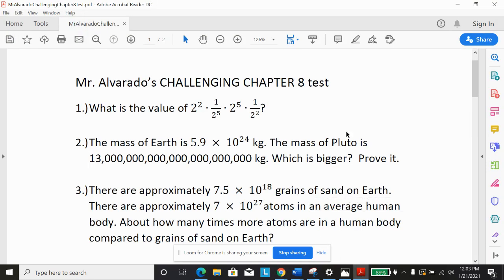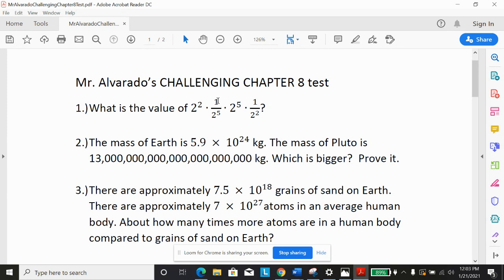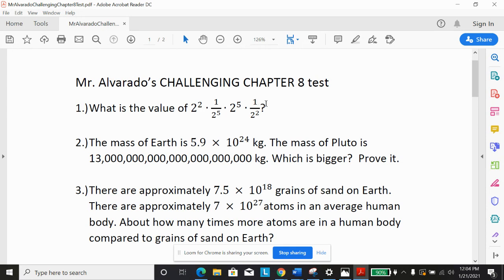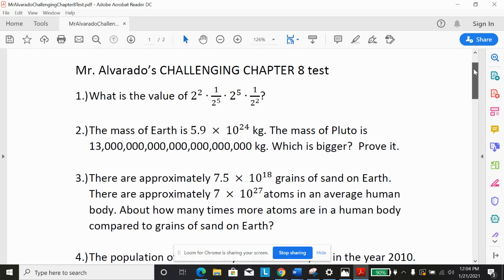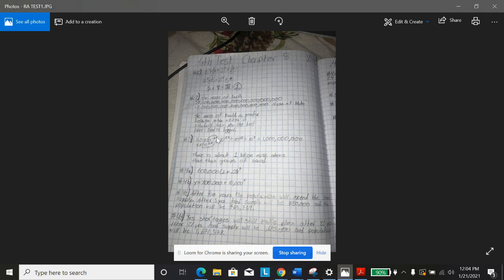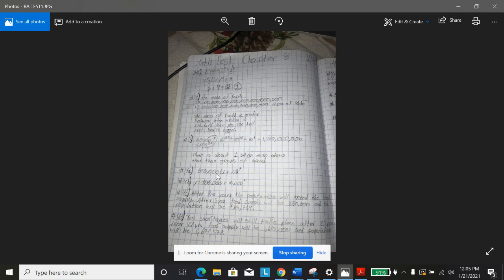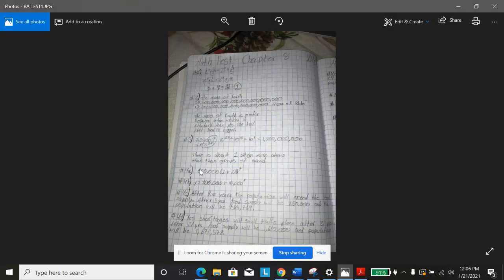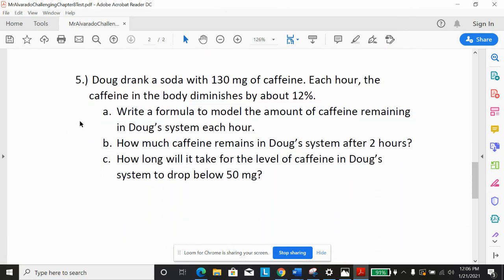Chapter 8 test review